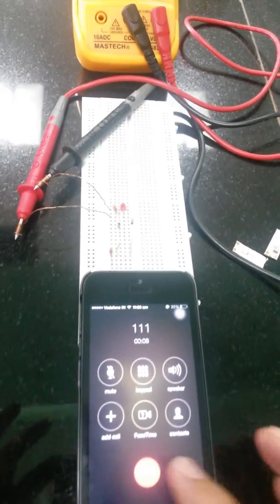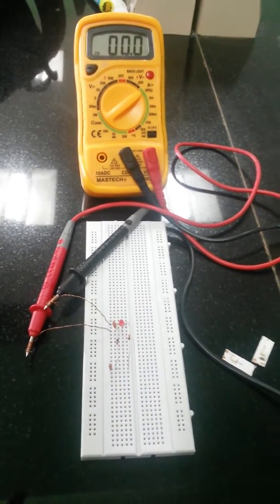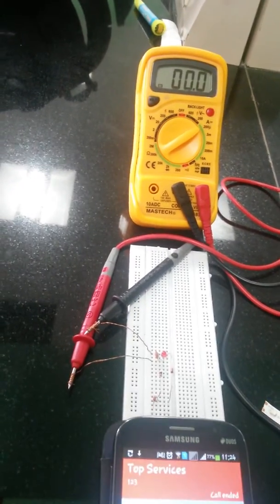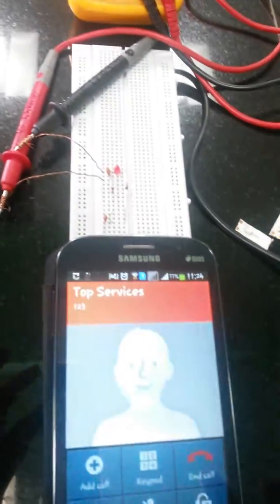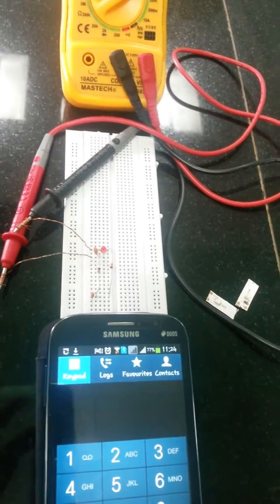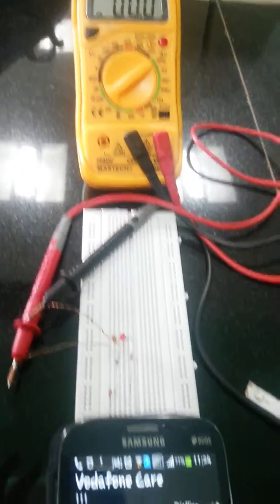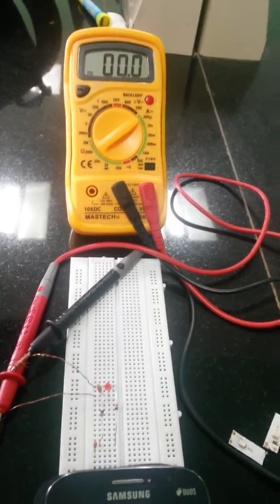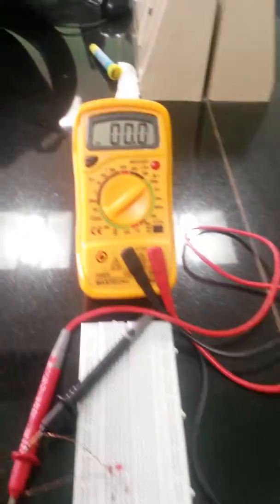SAMSUNG GRAND 2 VERSUS IPHONE 5S RADIATION TEST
Samsung Grand 2 versus Iphone 5S radiation test via simple circuit using two capacitor and diode